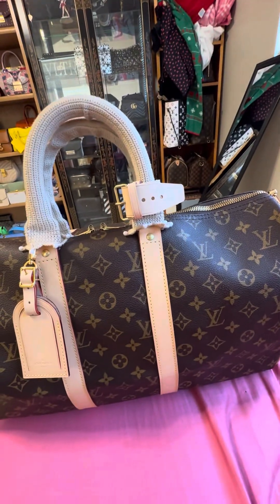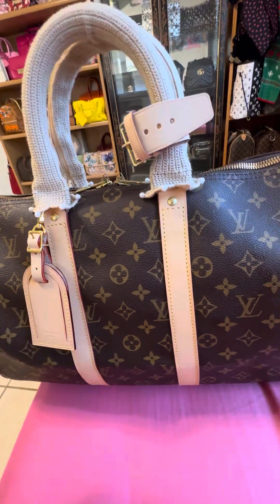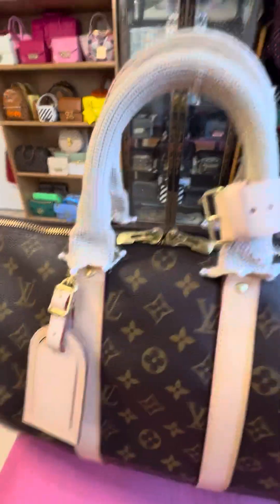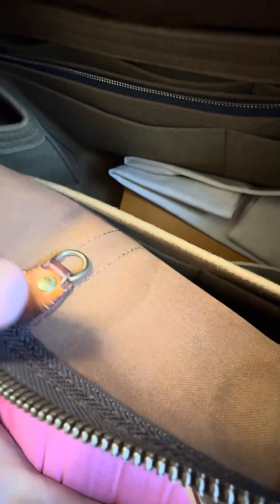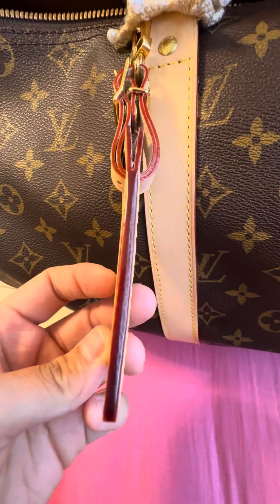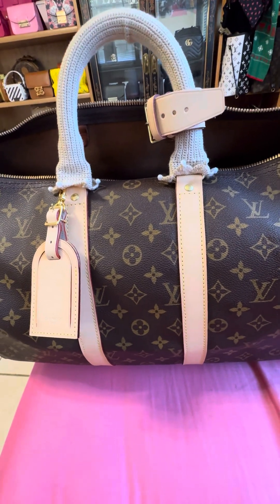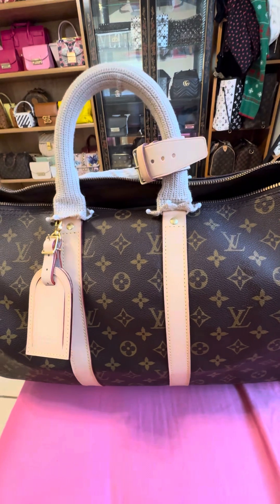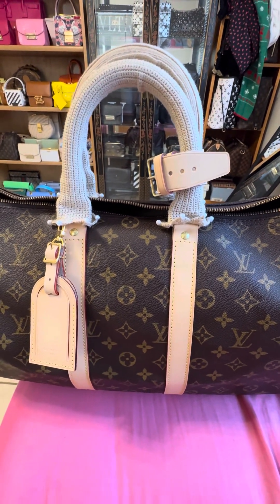My Louis Vuitton Repair Keepall 45